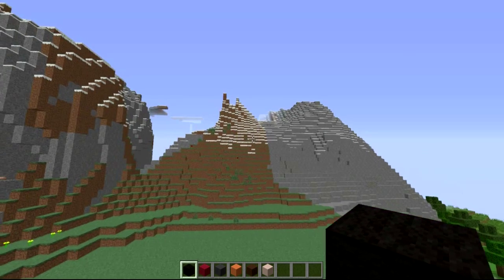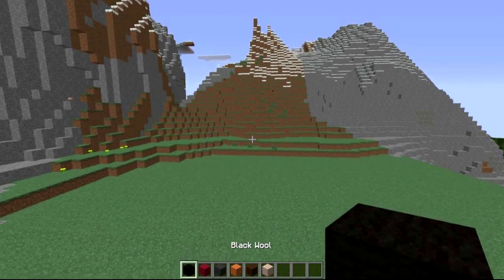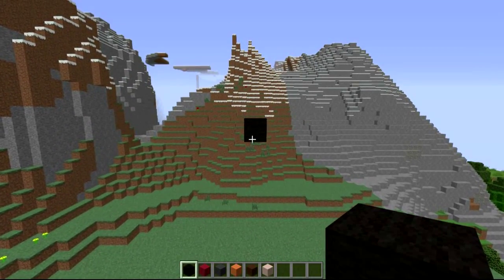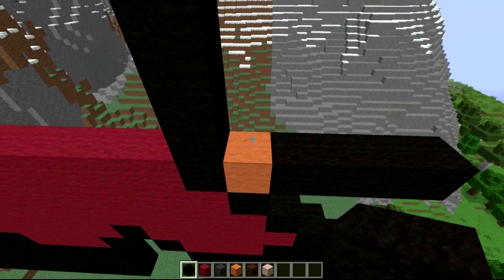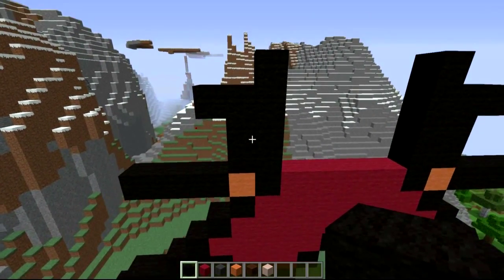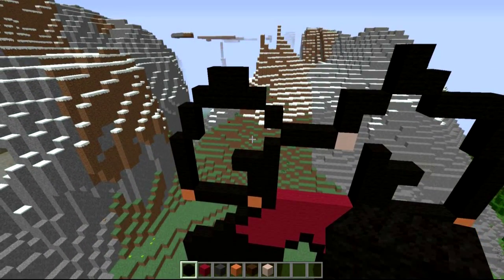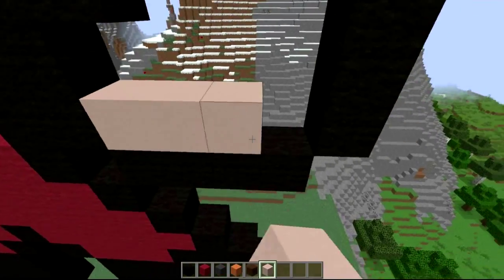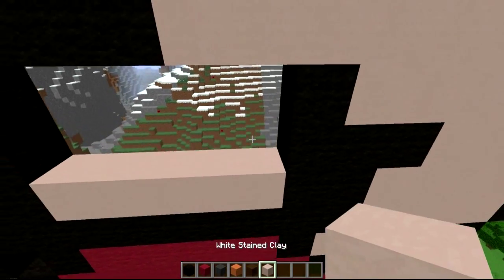Minecraft ~8 Bit~ HOW TO : Psycho ~Borderlands~ ( Tutorial ) /W Killerkev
This video we are going to be doing Psycho From Borderlands.  I hope you guys did enjoy this Video.